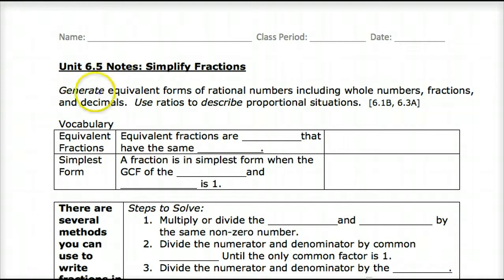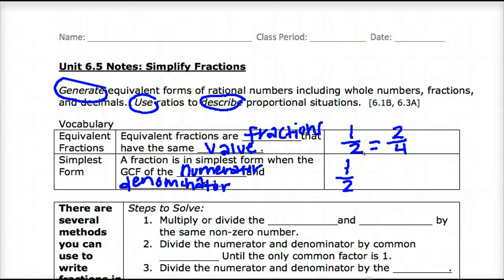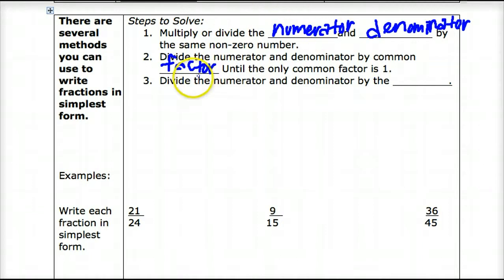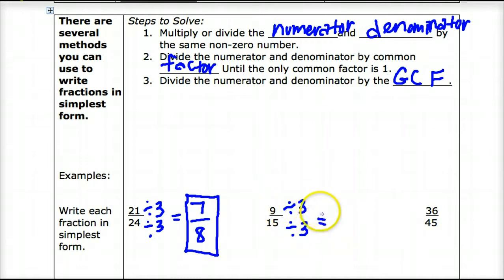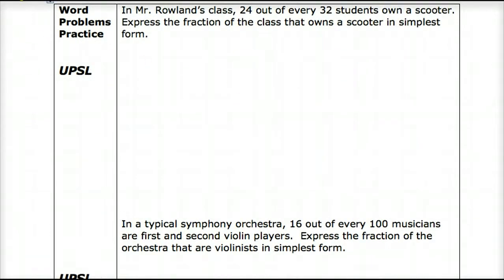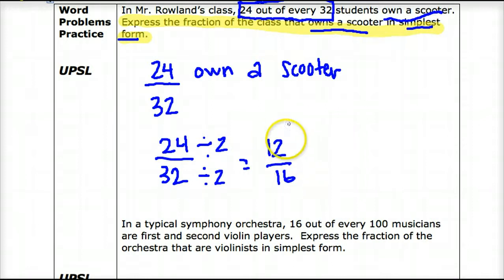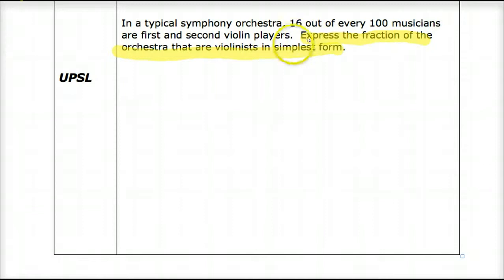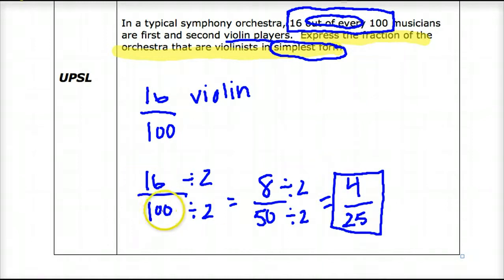6.6 Notes: Simplifying Fractions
6.1B Generate equivalent forms of rational numbers including whole numbers, fractions, and decimals.

6.3A Use ratios to describe proportional situations.